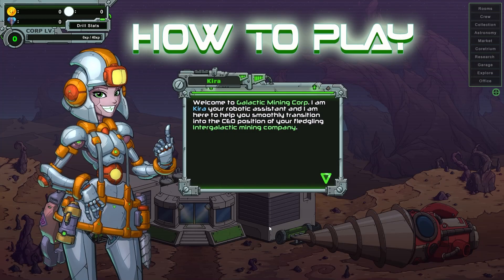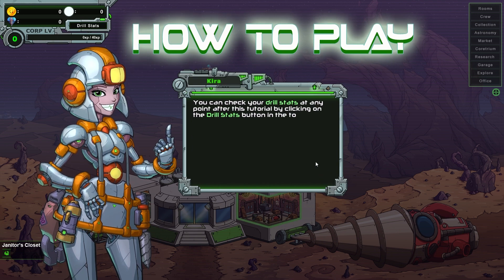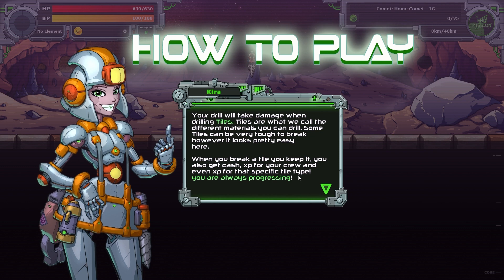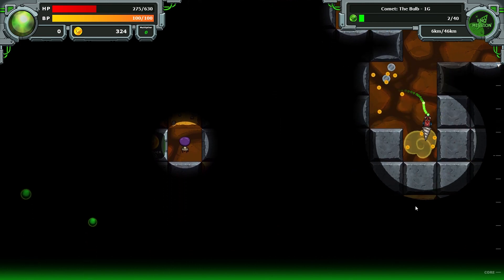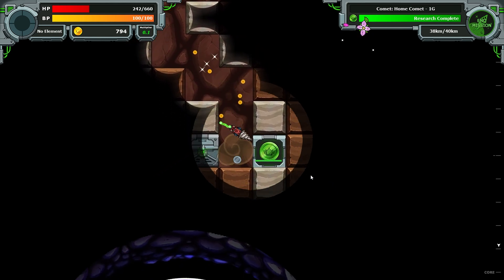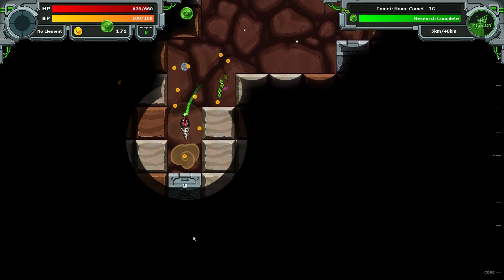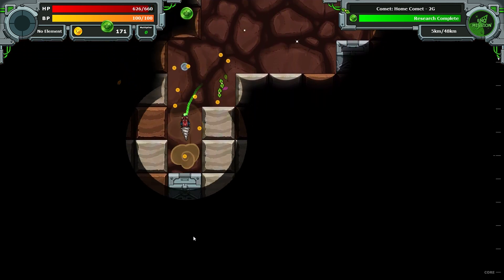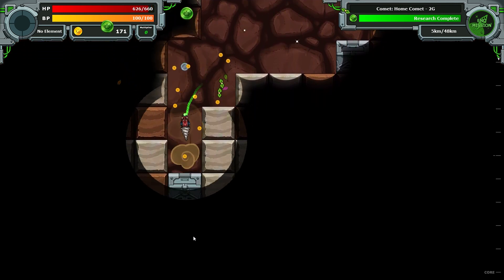Galactic Mining Corp - Arcadey Incremental Mining Tycoon!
Galactic Mining Corp is a game about building and expanding an intergalactic mining corporation. Head out into uncharted space and discover a universe of locations to exploit for riches! Use your ever-growing profits to expand your HQ, hire a crazy workforce, obtain new drill components and upgrade everything. Galactic Mining Corp is the highly anticipated successor to Geo!